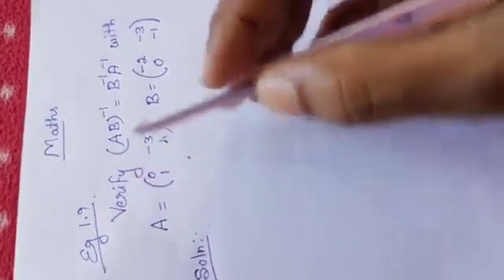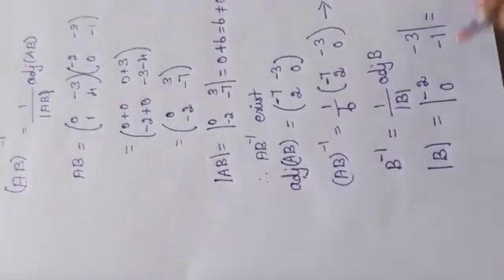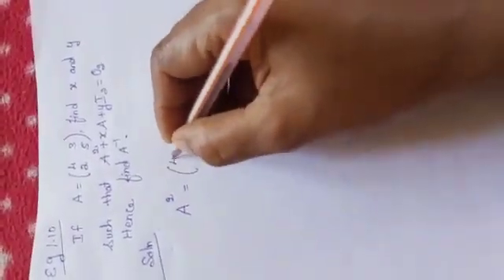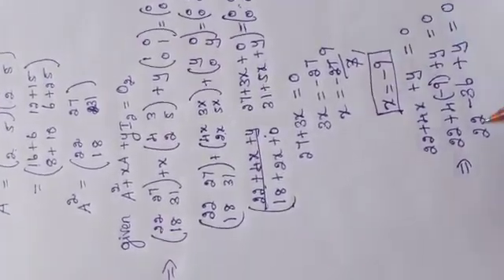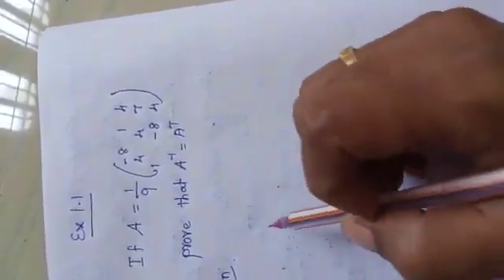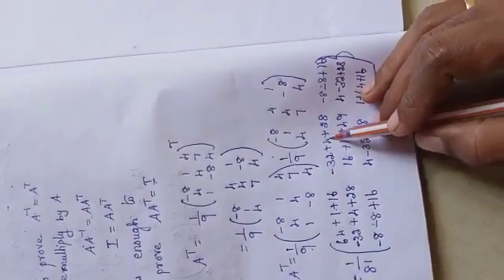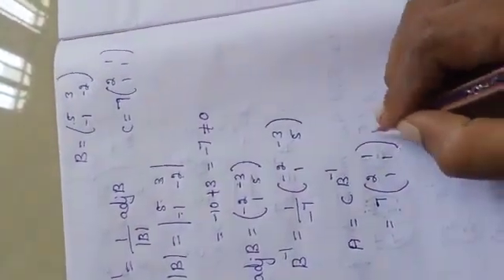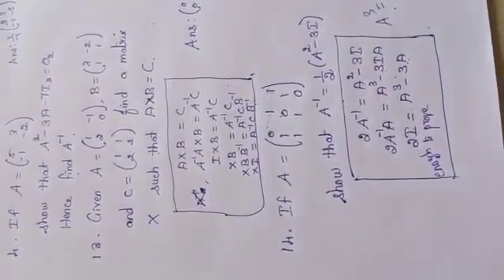Grade XII - Maths || Exercise - 1.1 || Online Class, Bethlahem Matriculation School